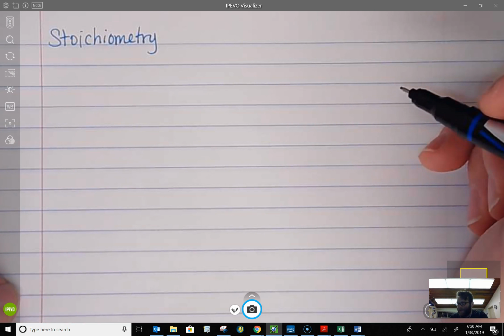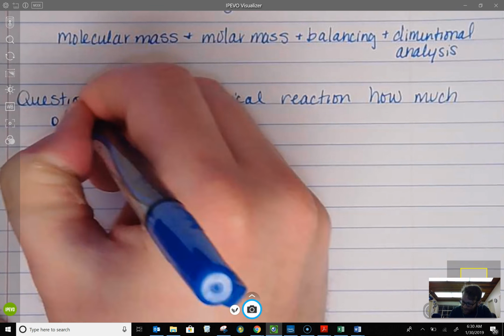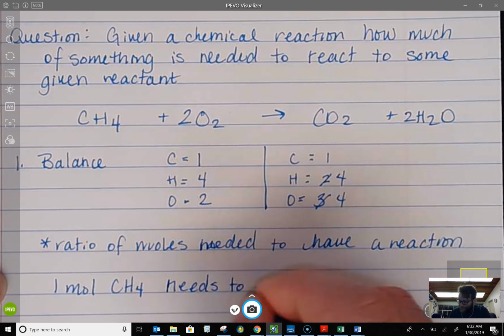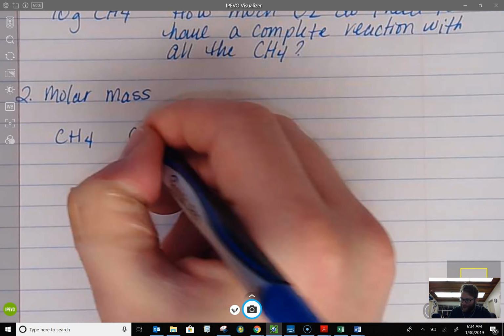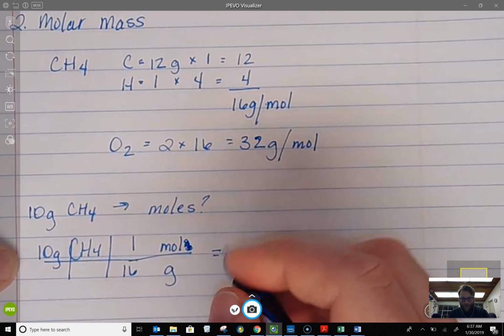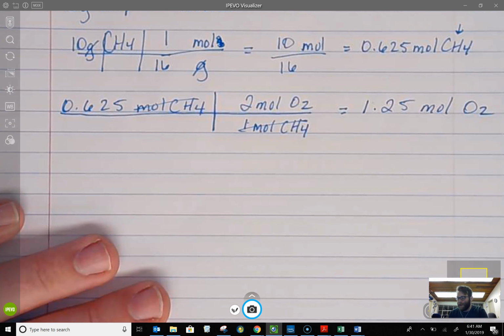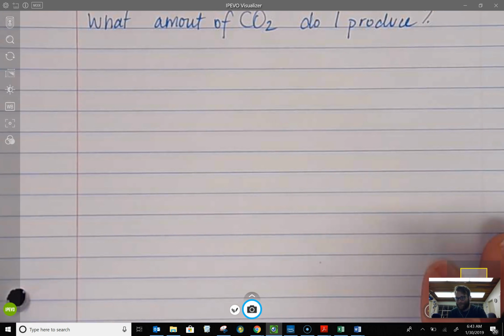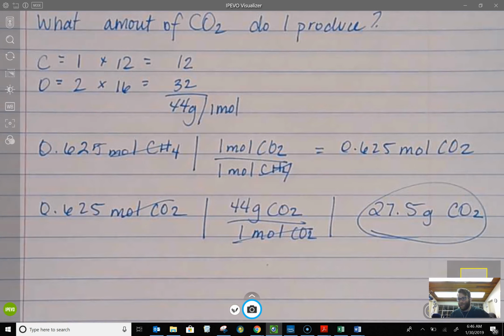Stoichiometry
This a quick introduction to what stoichiometry is trying to solve: balancing reactions and finding how much matter is used.